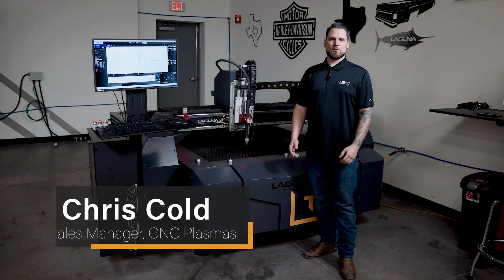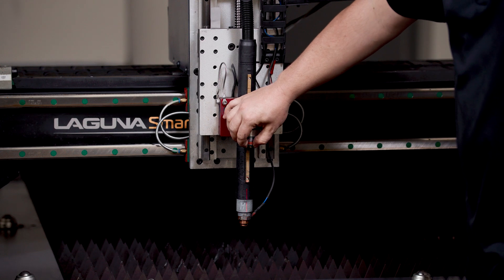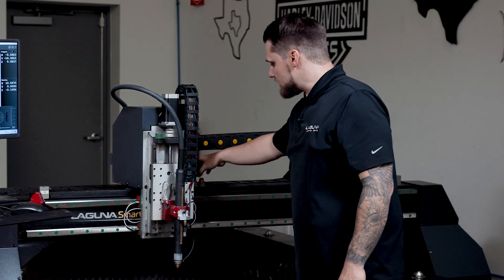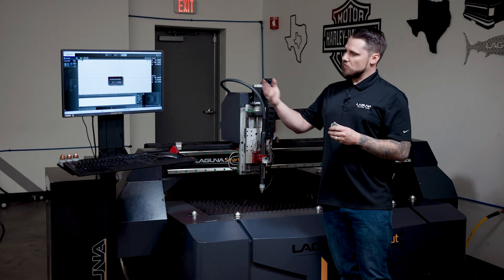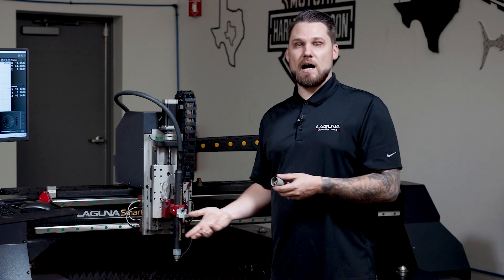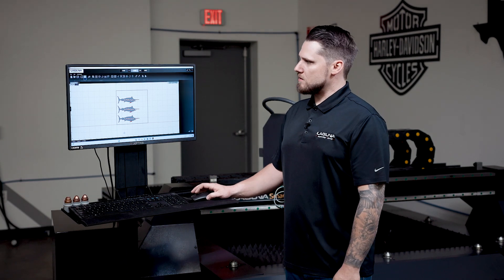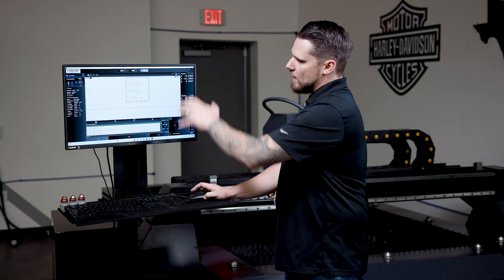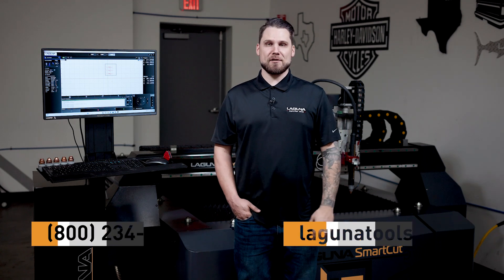Our Newest Plasma Cutter: The SmartCut+ Plasma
Chris introduces the SmartCut+, the newest Plasma Cutter Machine addition to Laguna Tools automated solutions.